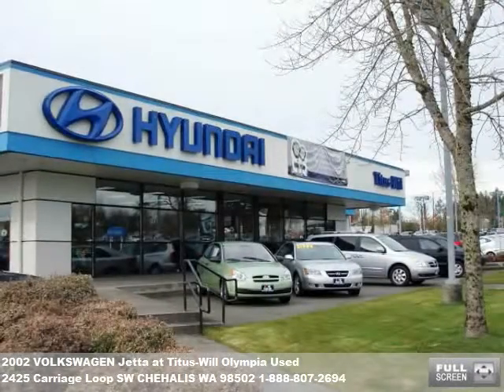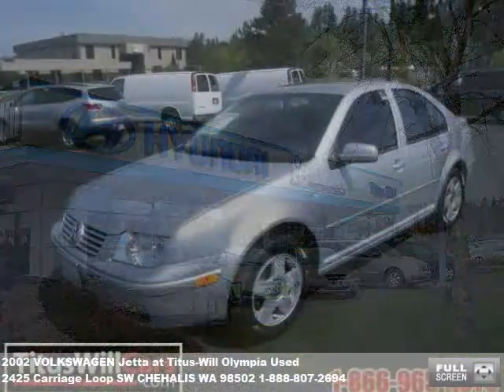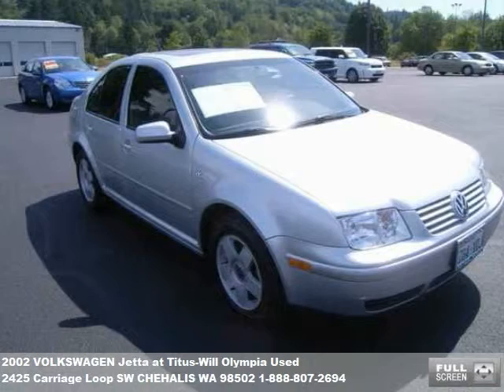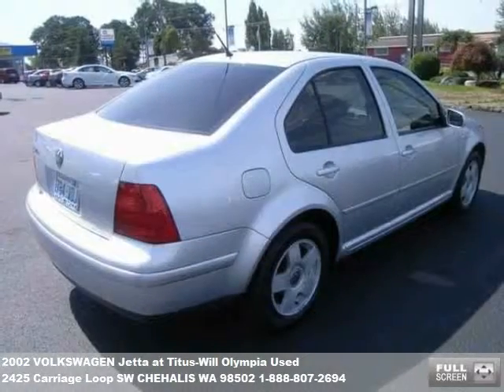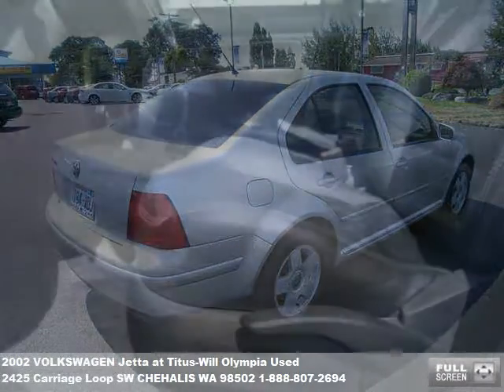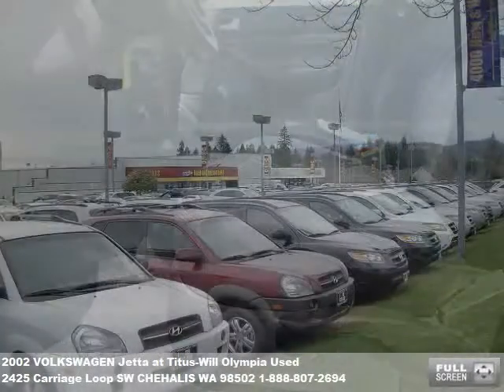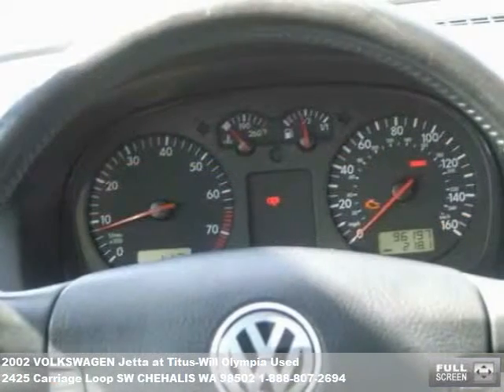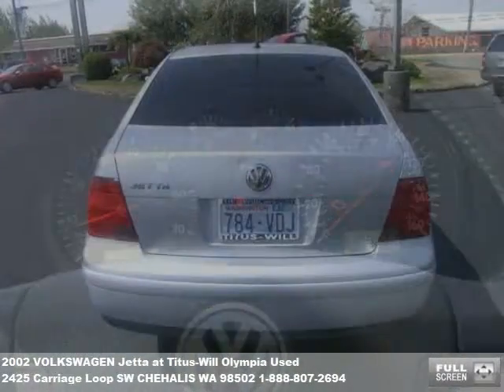2002 VOLKSWAGEN Jetta, $7990 at Titus-Will Olympia Used in MARTIN, WA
Loaded with options.  abs (4-wheel), air conditioning, alloy wheels, am/fm stereo, cassette, cruise control, dual front air bags, front side air bags, leather, power door locks, power steering, power windows. Questions?  Just give us a call. $7990
 Titus-Will Olympia Used
 2425 Carriage Loop SW
 MARTIN, WA 98502